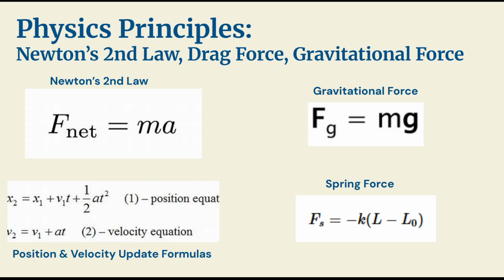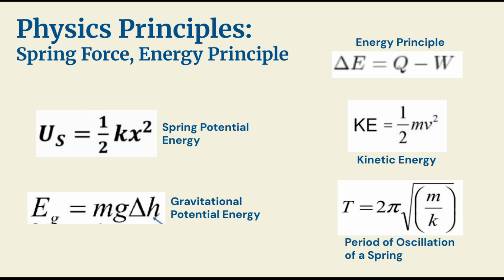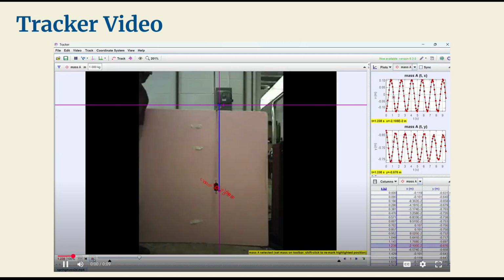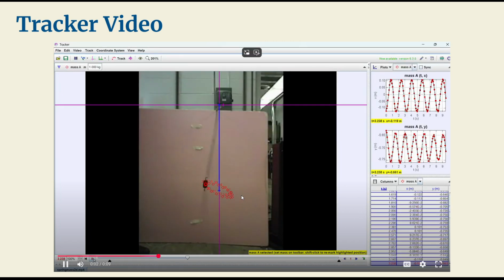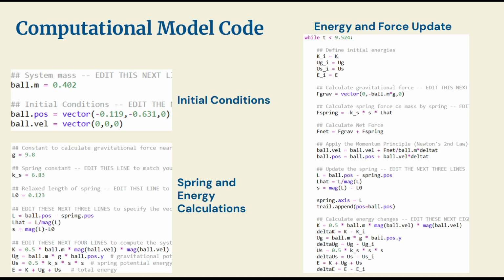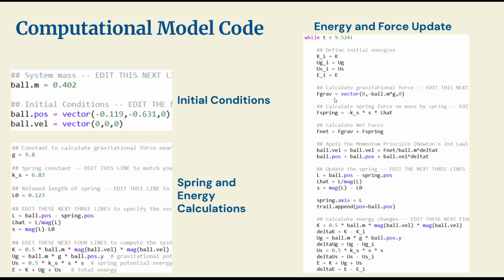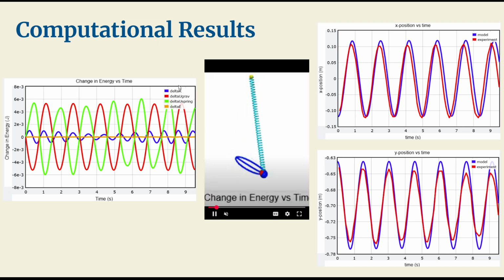Phys 2211 Lab 4: Oscillations